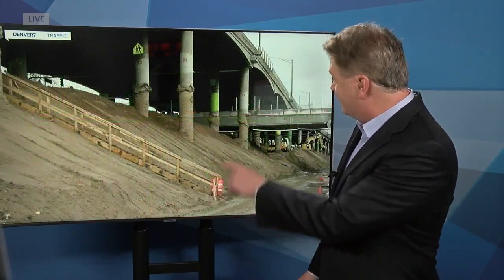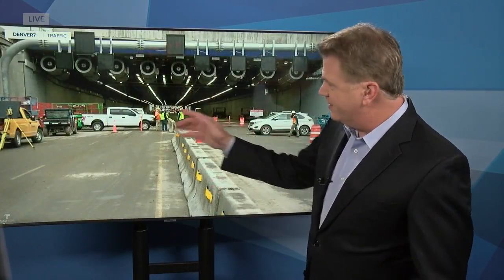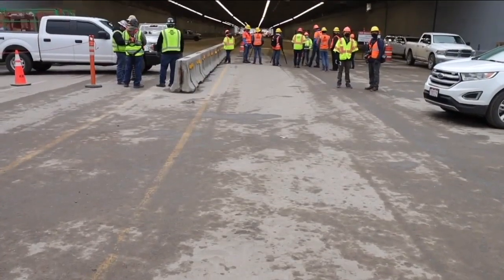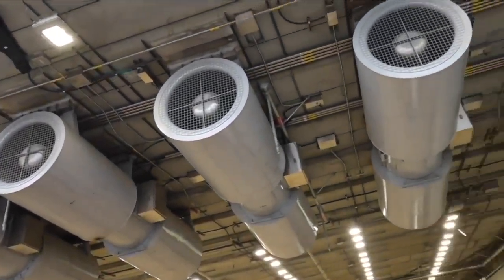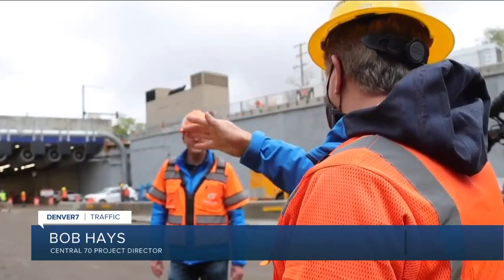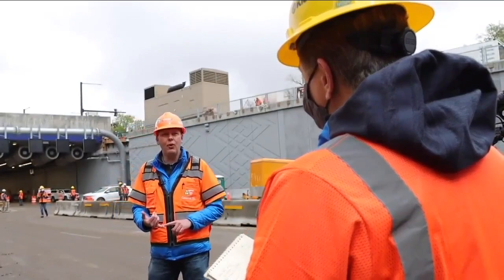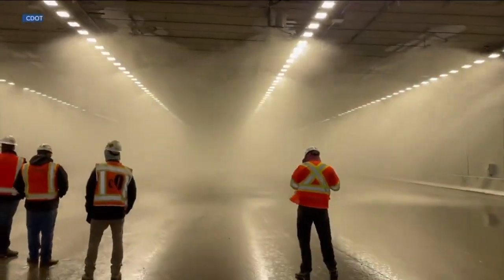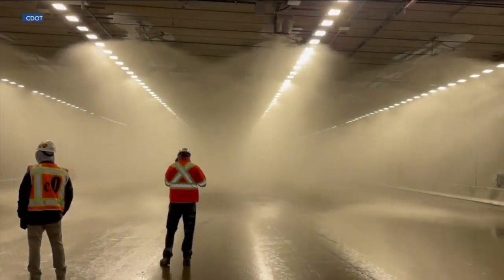Central 70: Take a look at the technology in the new tunnel